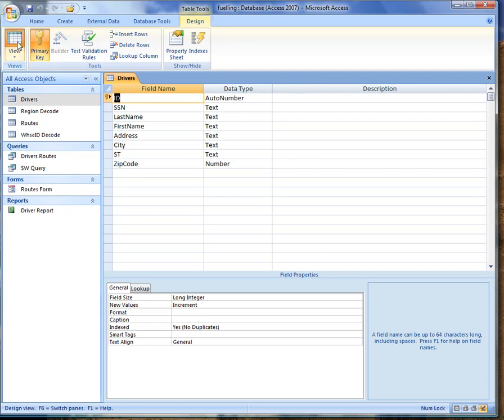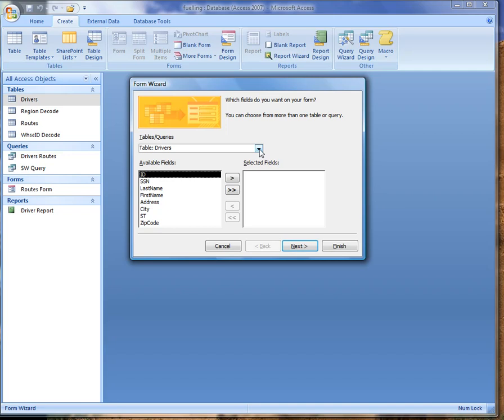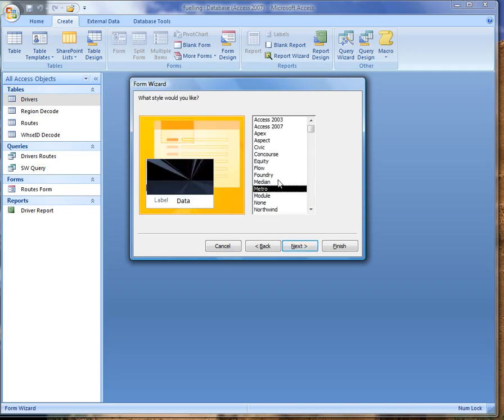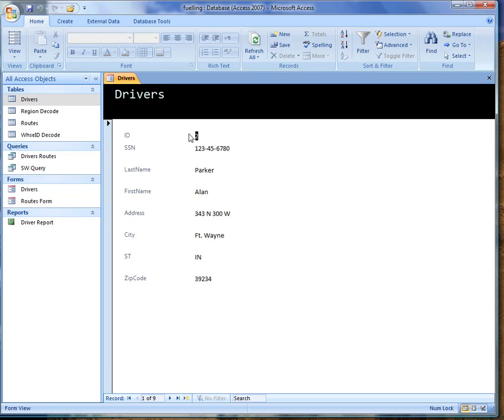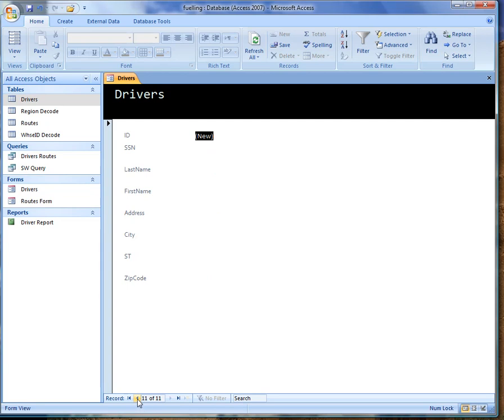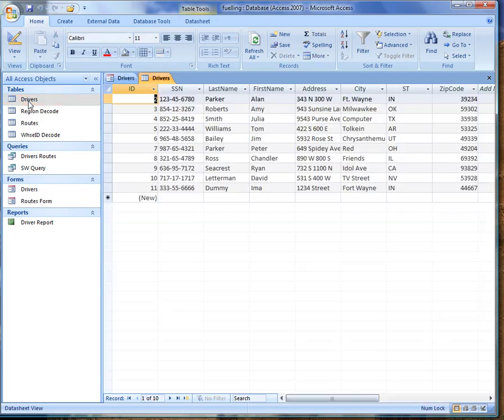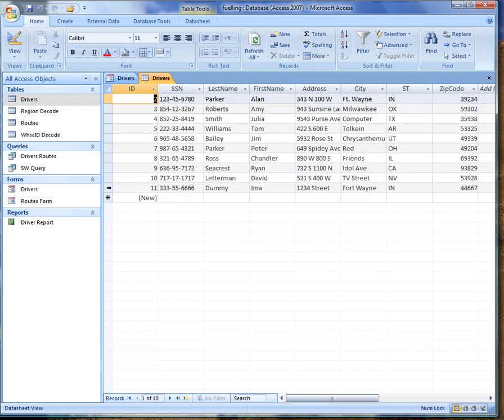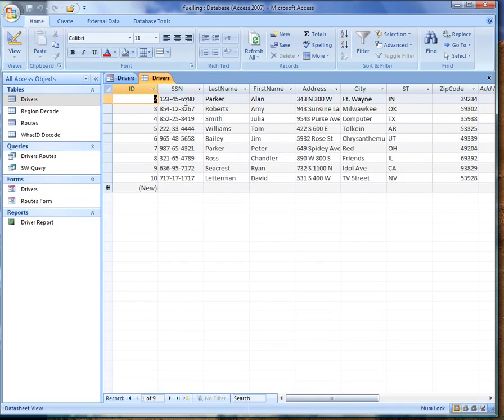Creating a Form